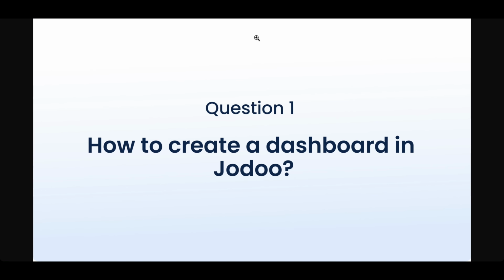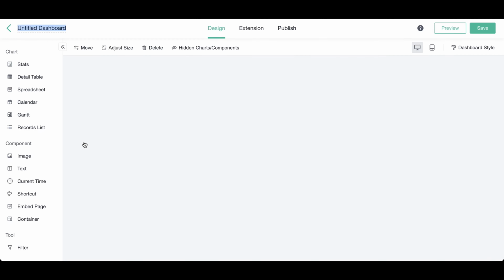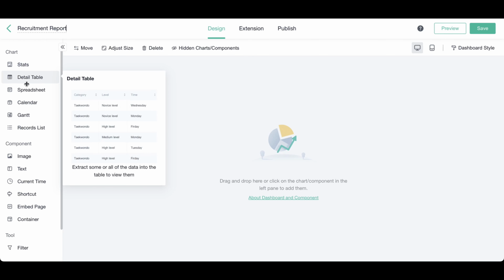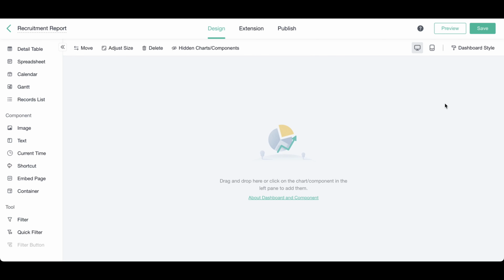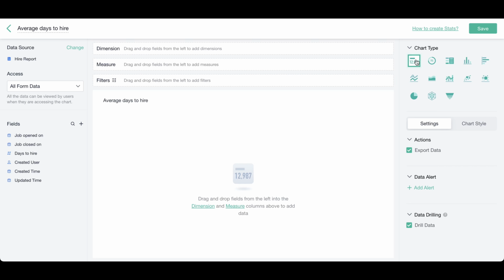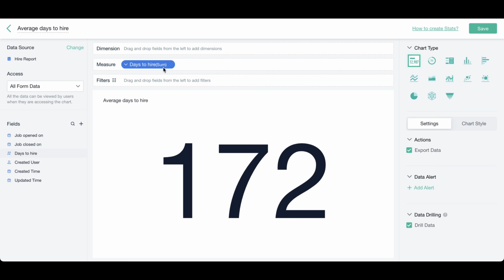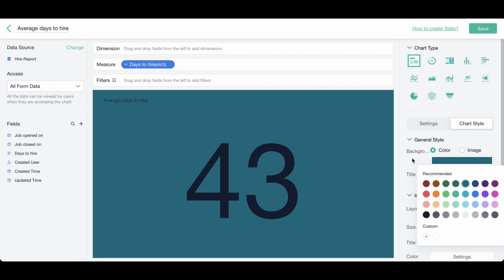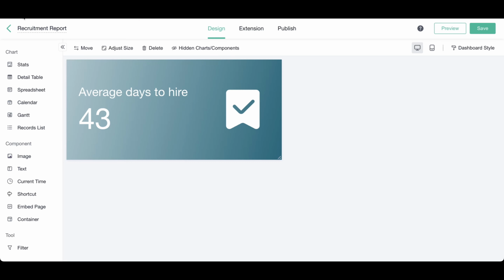Build Your First Jodoo Dashboard in 5 Minutes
Learn to create a dashboard in Jodoo
LINKS & RESOURCES
👋 ABOUT JODOO
0:00 What do we have for this video?
0:35 How to create a dashboard in Jodoo?
1:18 How to create a chart in Jodoo?
3:46 How does a chart reflect the information updates?